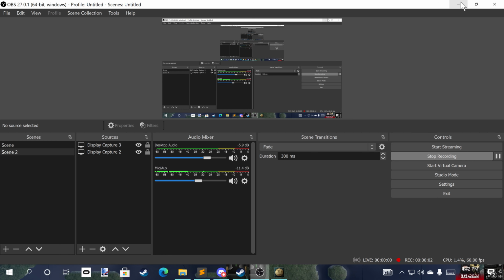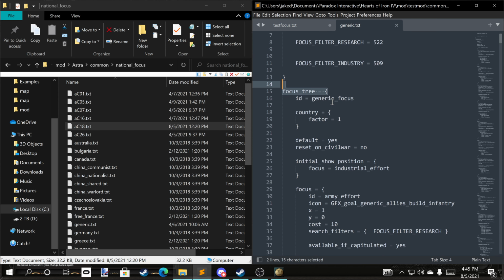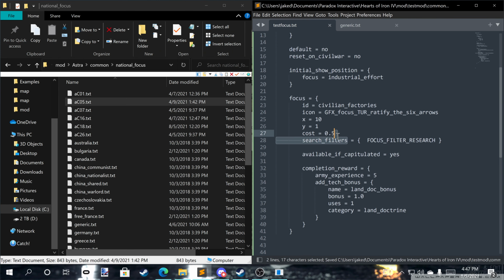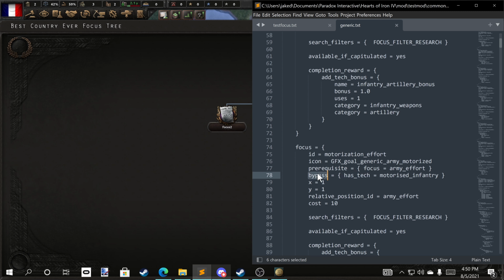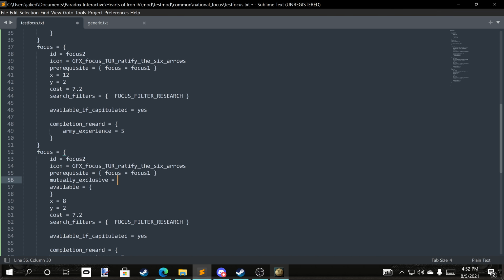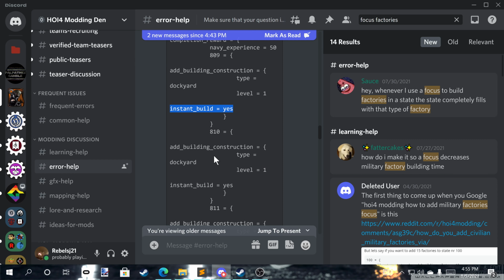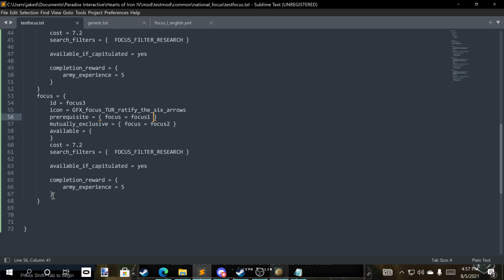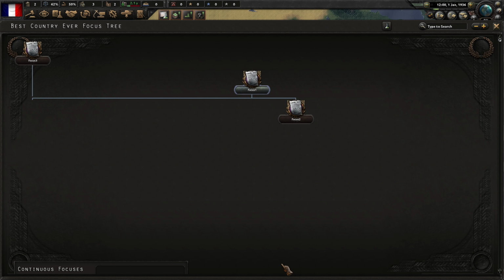Hoi4 Creating A Map Mod Together Pt3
Focus trees
very simple and easy.
enjoy, next time will be events and ideas